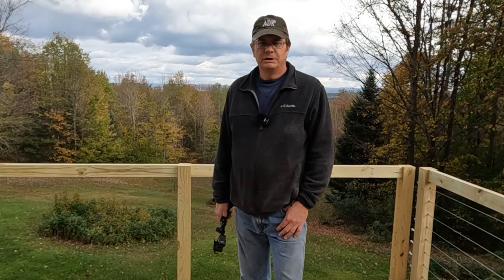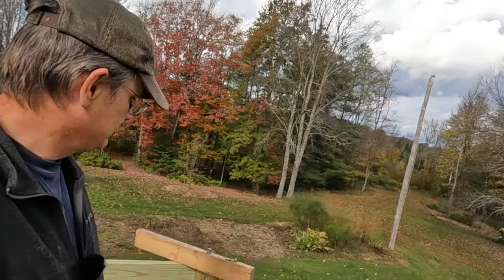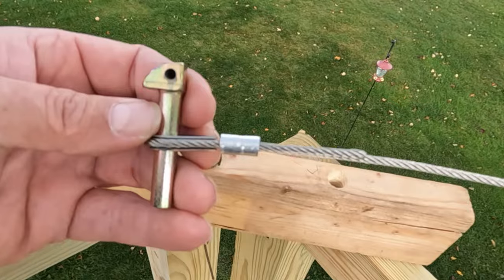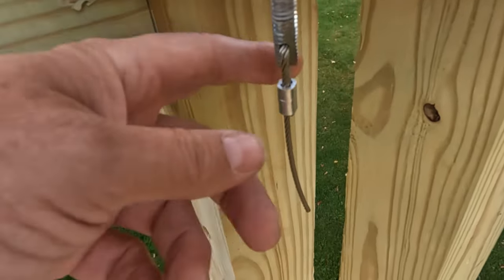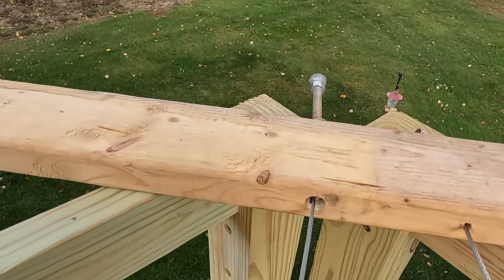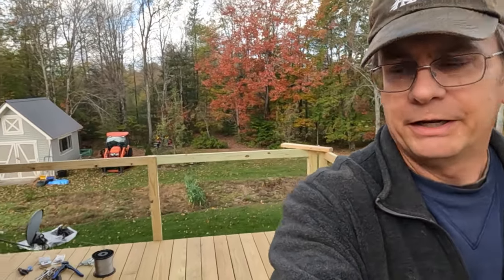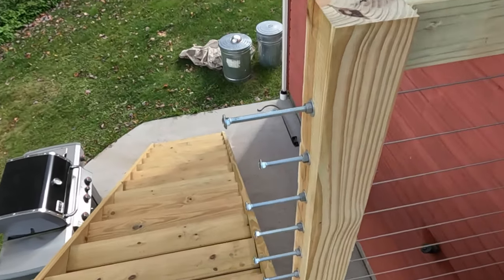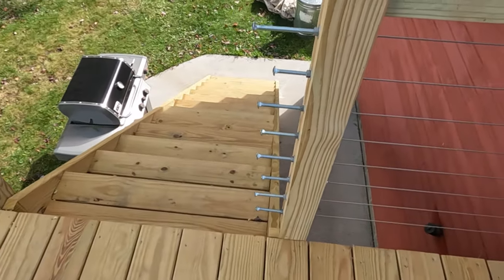Cable Railing For Less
Creating a deck cable railing for half the price of big box store prices. Cable railing hack.